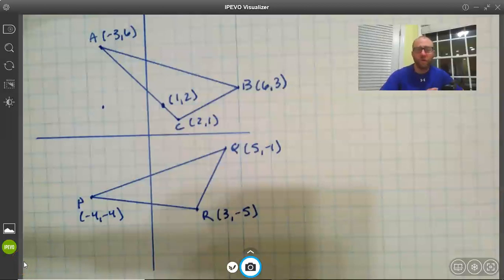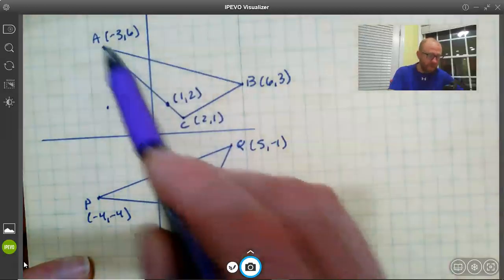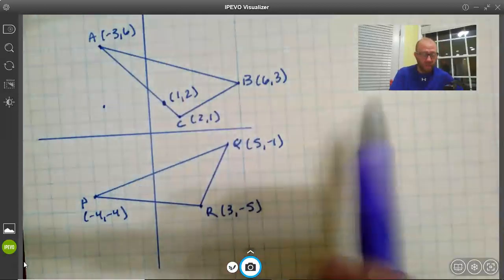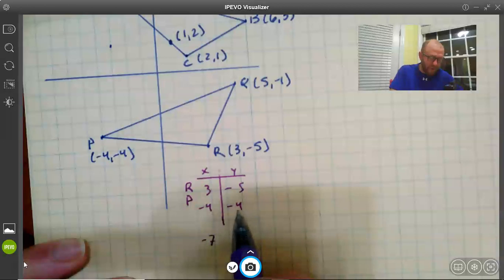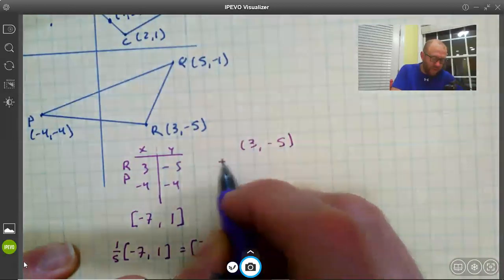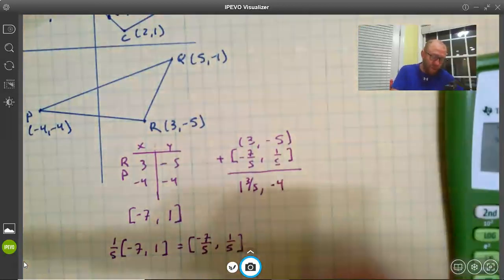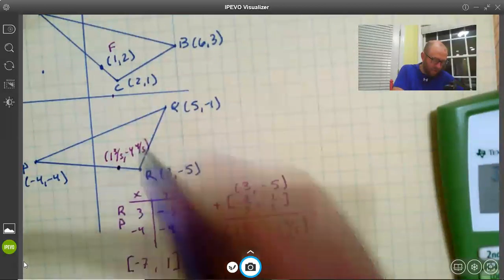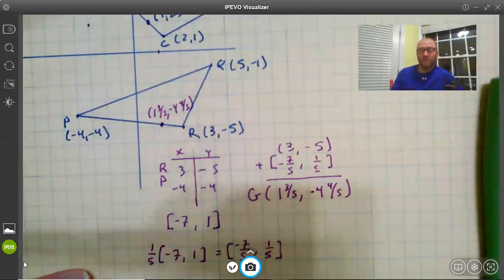Geometry Problem 278